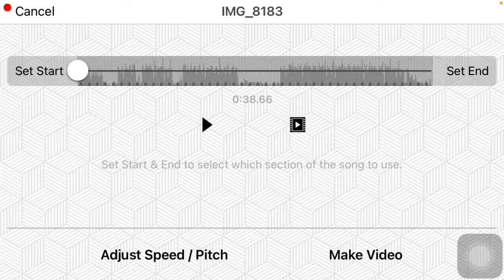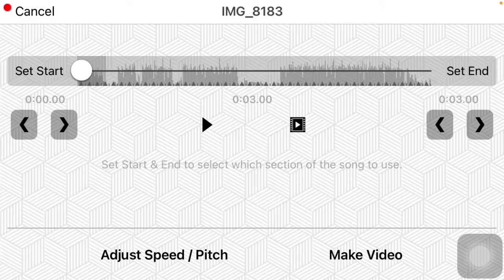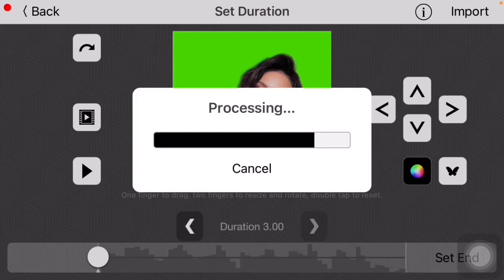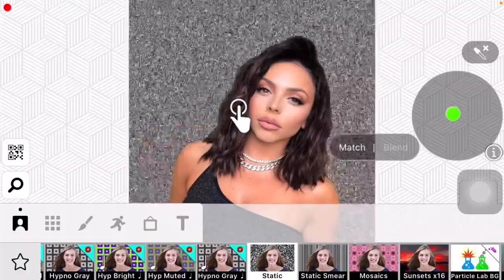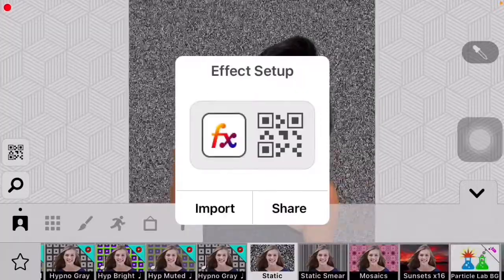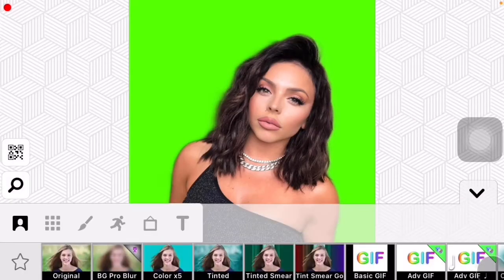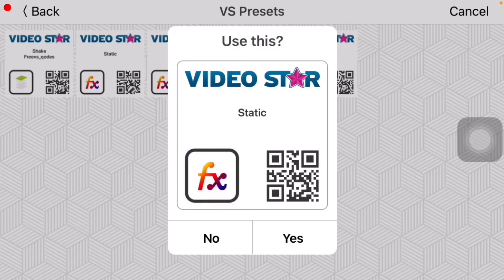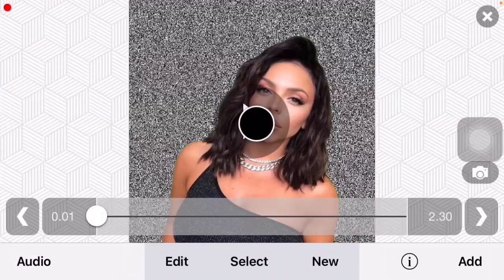Part 2|How to make and add codes in video star